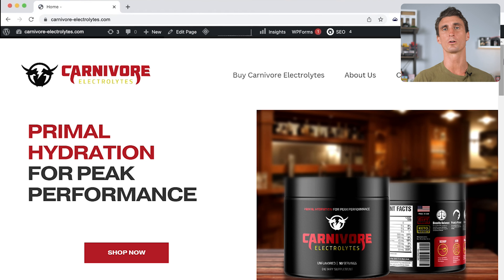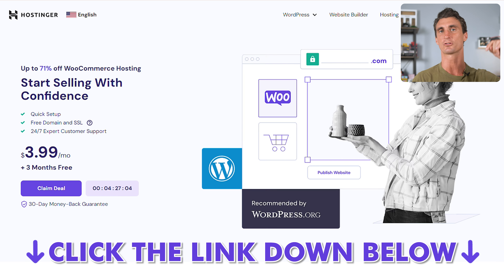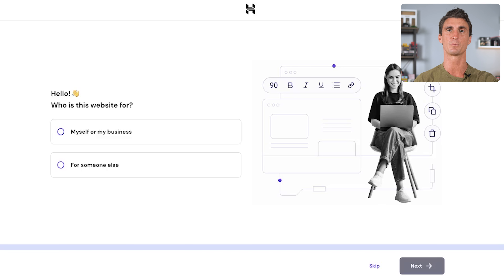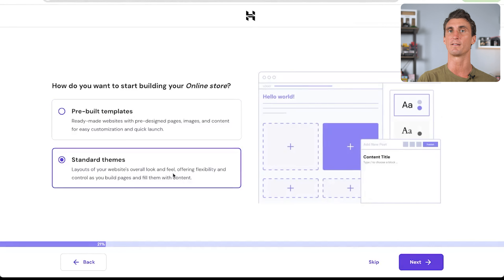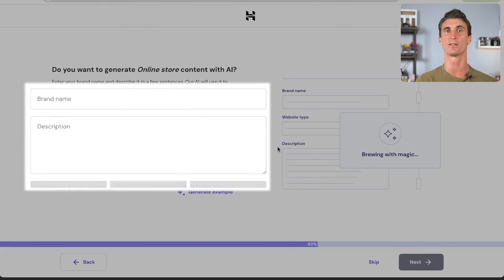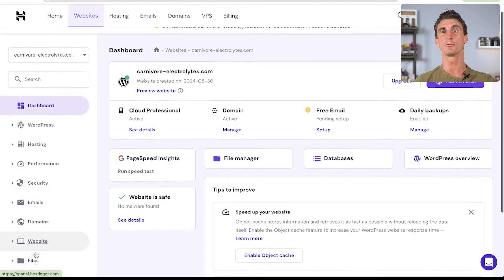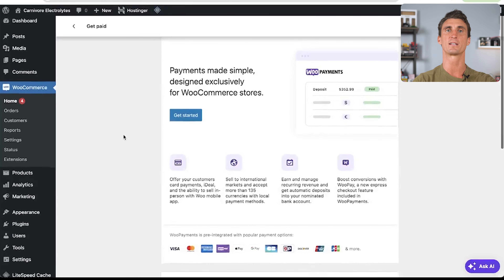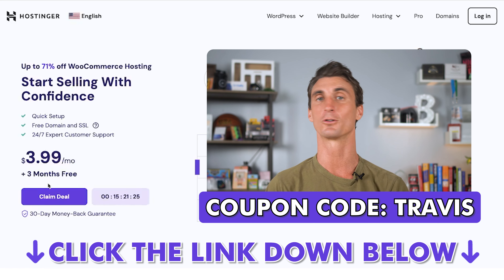How to Set Up Woocommerce in Just 5 Steps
I show you the BEST WAY to build your WooCommerce website, and I walk you through the 5 EASY STEPS so you can start selling on your online store!

0:00 Intro
1:08 Step 1
3:10 Step 2
4:33 Step 3
9:05 Step 4
10:19 Step 5